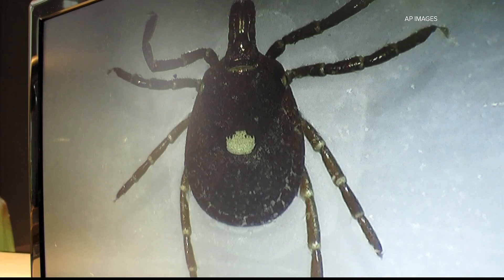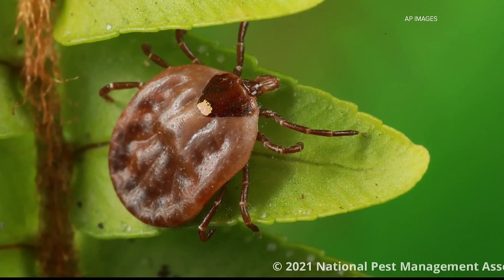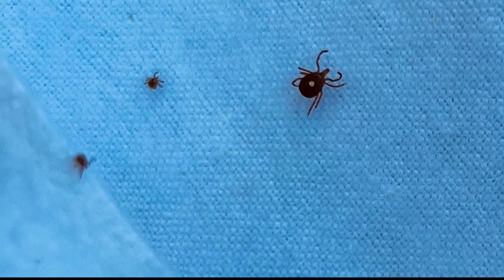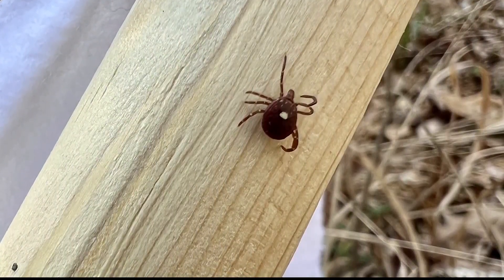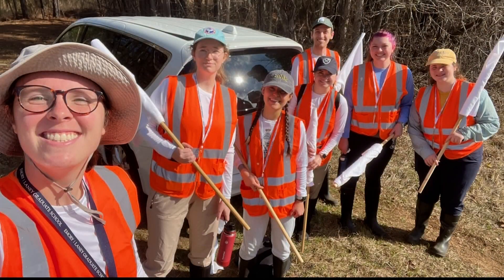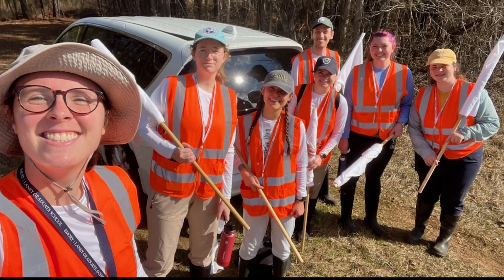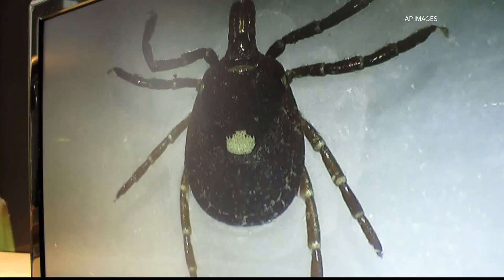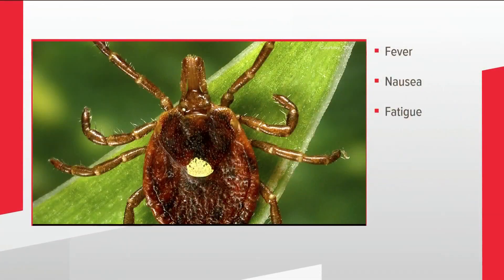These small ticks can cause big problems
They're circulating a virus.